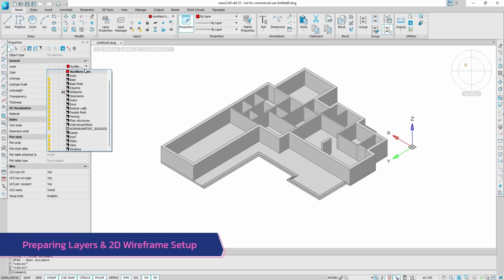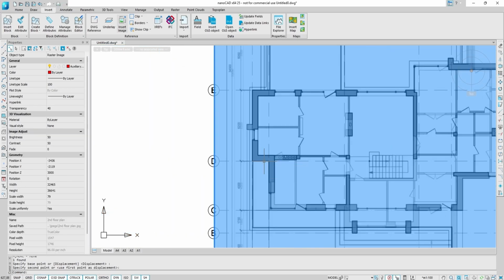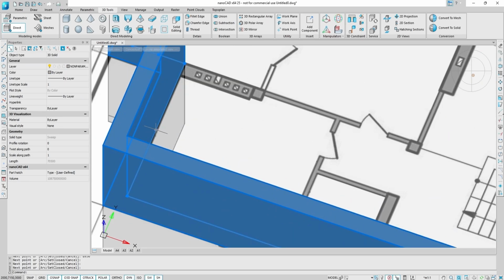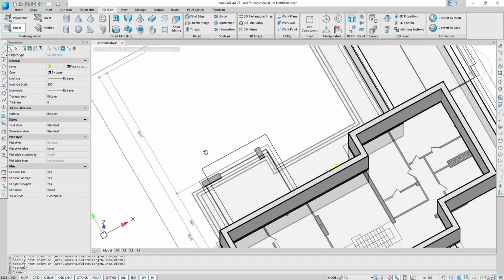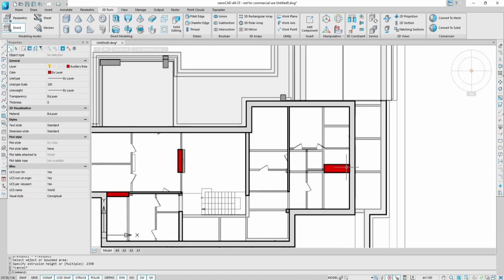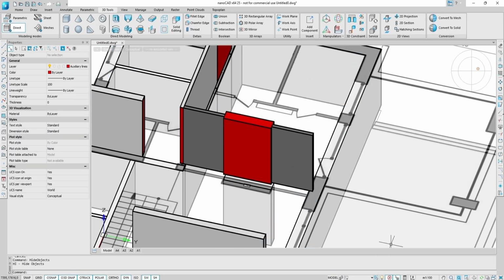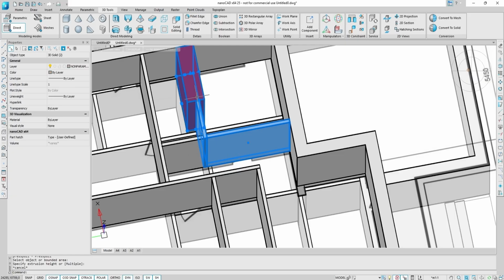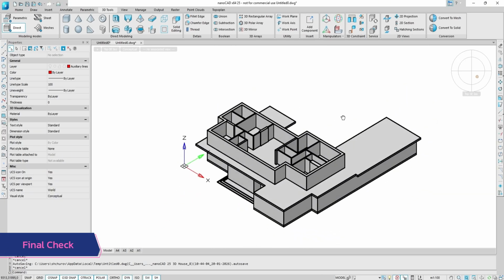Second Floor Modeling: How to Copy, Scale & Refine Like a Pro - nanoCAD 3D Modeling - Lesson 7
Learn how to efficiently model the second floor of a building by reusing first-floor geometry. In this lesson, we add an outdoor veranda and demonstrate a repeatable workflow that saves time and ensures accuracy.

Lesson breakdown:
Raster Setup: Place, scale, and align the second-floor plan at the correct Z height.
Exterior Walls: Use the Polysolid tool, then adjust positioning with 3D Move.
Floor Slab: Outline, extrude to 300 mm, and assign to the correct layer.
Interior Partitions: Copy elements from the first floor and refine with Presspull.
Final Walls: Complete remaining partitions with the Box tool.
Layer Organization: Ensure everything is properly categorized for a clean project file.

00:09 – Introduction
00:36 – Preparing Layers & 2D Wireframe Setup
00:48 – Adding a Reference Segment
01:04 – Placing the 2nd Floor Raster
01:26 – Aligning and Scaling Raster
02:22 – Setting Raster Height + Switching to Conceptual
02:46 – Modeling 2nd Floor Exterior Walls with Polysolid
04:14 – 3D Move + Assigning Layer
04:38 – Creating the Second-Floor Slab Outline
06:07 – Extruding the Slab + Assigning Layer
06:24 – Partitions: Copy from 1st Floor + Adjust with Presspull
07:52 – Remaining Partitions
12:48 – Final Check